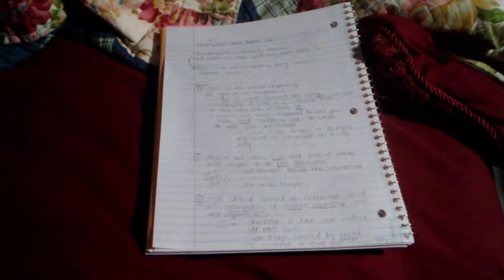Comic Titties Don't Bother Me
There aren't any superheroes who look like me. But I'm okay with that.